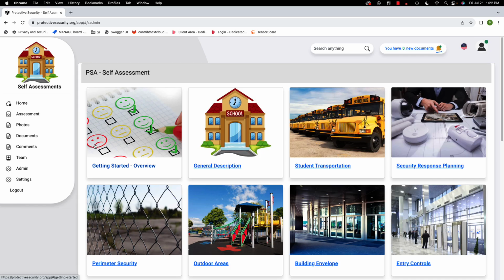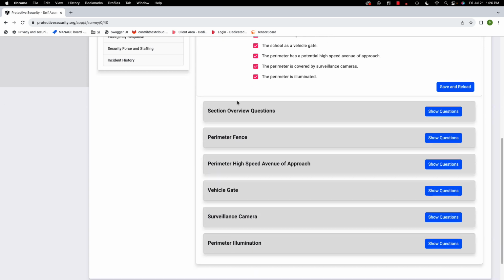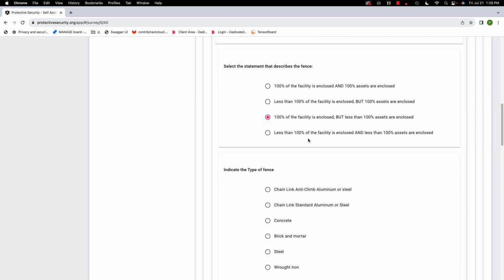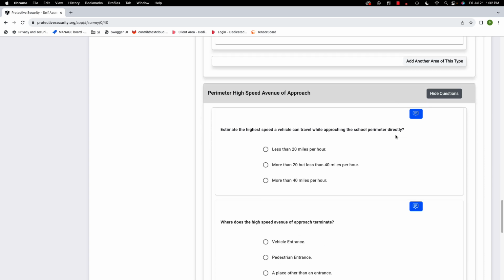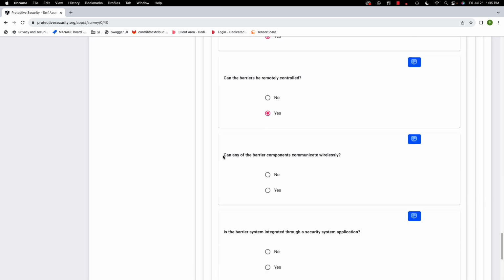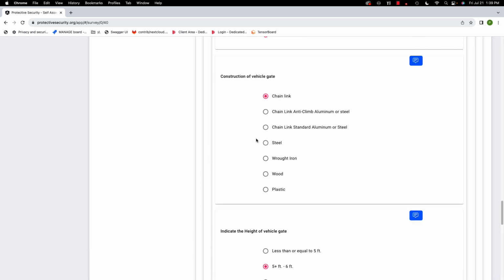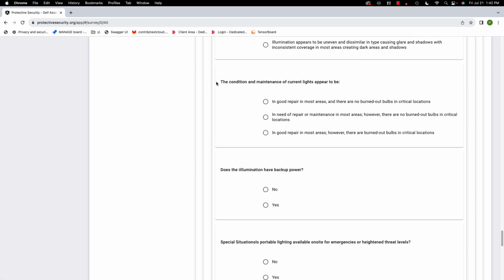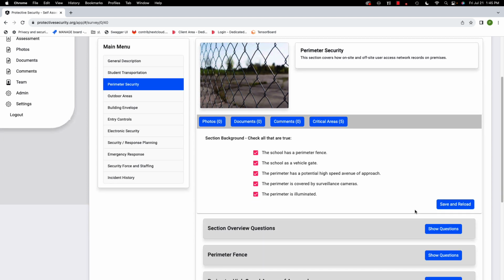Perimeter Security Section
The Perimeter Security section covers the security measures in place controlling access to the entire campus.  It includes perimeter fences and gates along with pedestrian entrances, and potential high speed avenue of approaches.